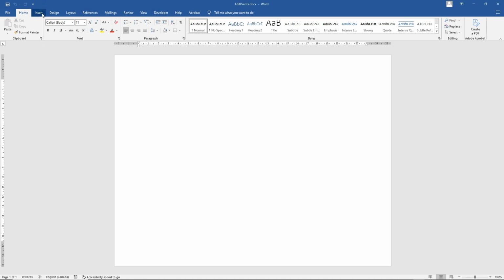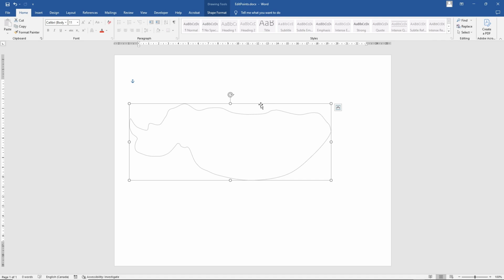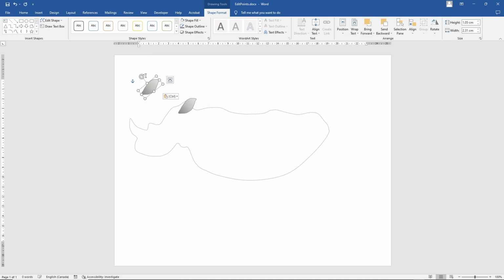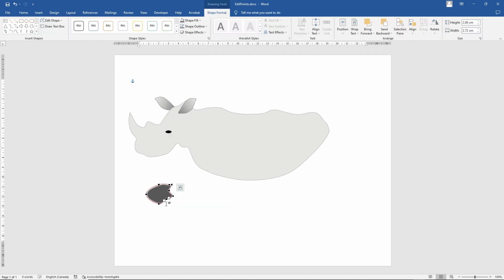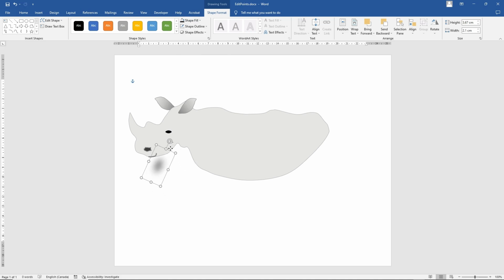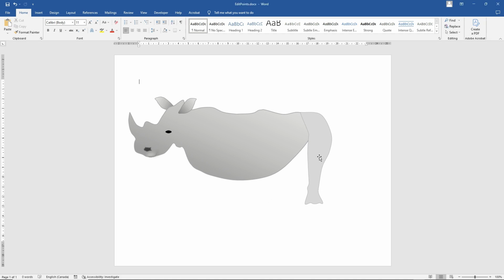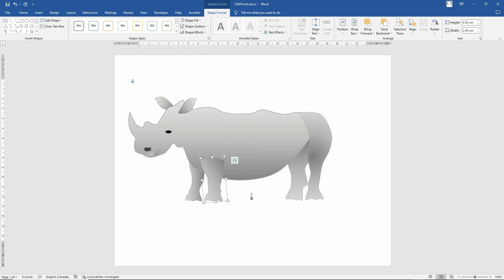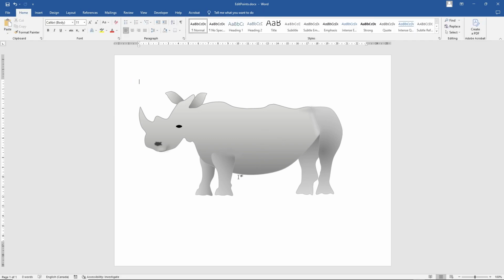Draw a Rhino in Word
Learn how to create stunning digital art in Microsoft Word with this easy-to-follow tutorial on drawing a rhinoceros using shape objects and drawing tools. Whether you're a beginner or looking to improve your skills, this art tutorial will guide you through the process of creating art in Microsoft Office. From edit points to clipart, discover how to draw a rhinoceros with ease and unlock your creativity. This course is perfect for those who want to learn to draw and create art without needing to be a skilled artist. So, let's get started and make some amazing art in Microsoft Word!